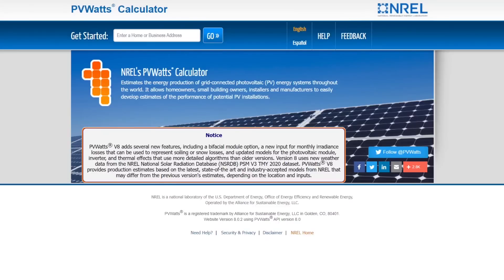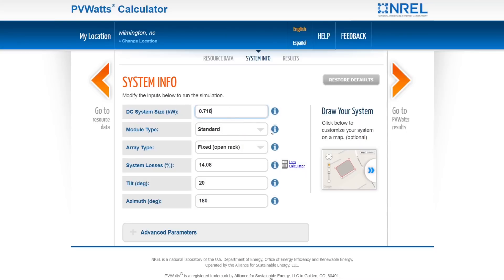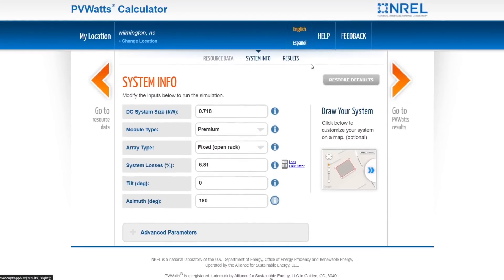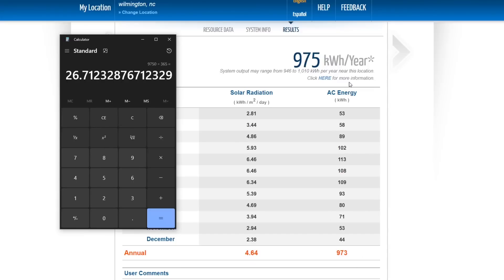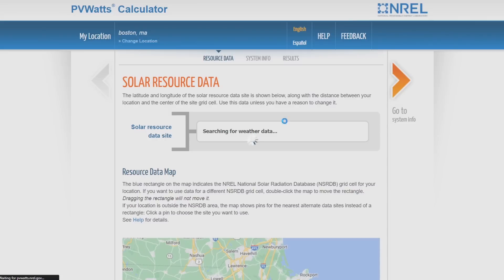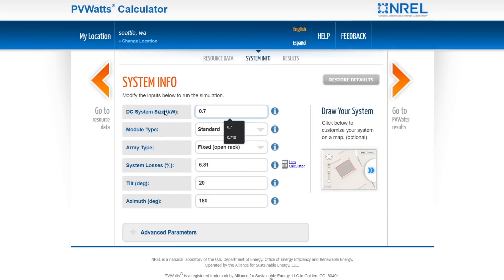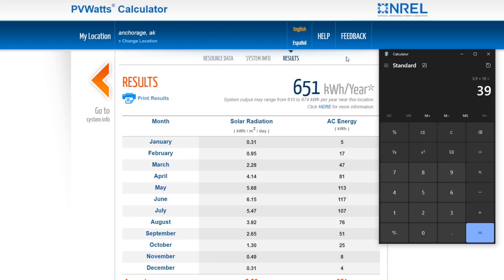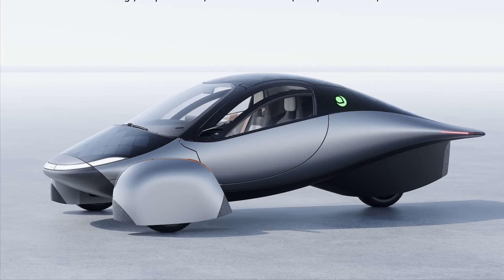Calculate how many solar miles per day YOU will get with the Aptera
Tesla to J1772 adapter
Lumbar support
Camping mattress
Spare wheel

EUC
phone and camera
computer
microphone
wireless microphone